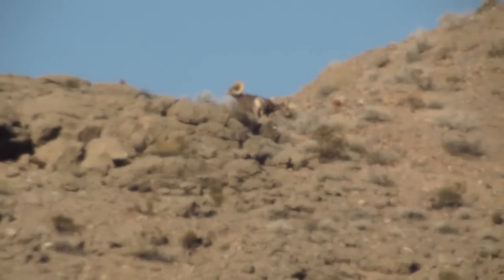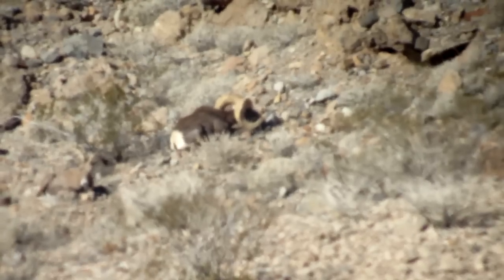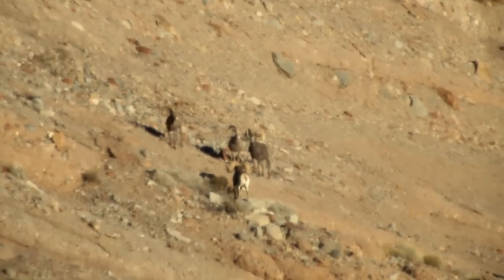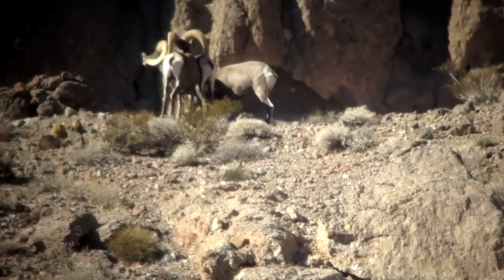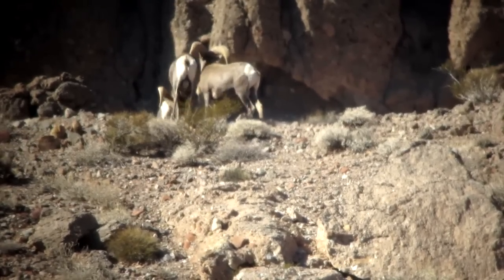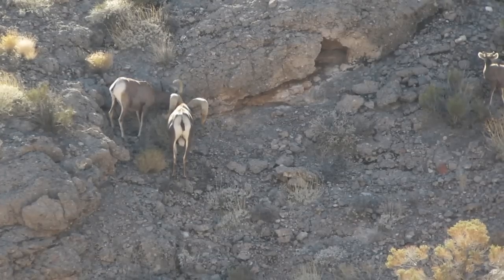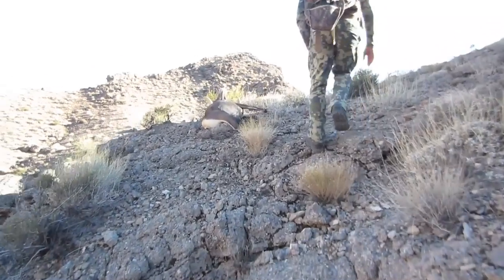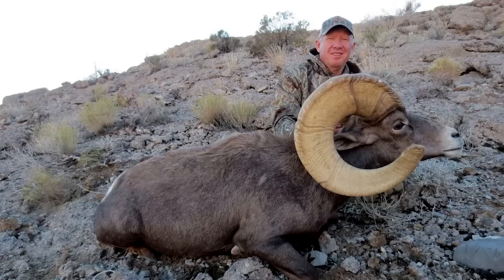Epic Desert Bighorn Sheep Hunt, 182" Giant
Epic Desert Bighorn Sheep Hunt, 182" Giant. Epic Outdoors Staff Adam Bronson and Jason Carter Guide hunter, Carl Ackerman  on the hunt of a lifetime. Watch as they find a Giant 182" Desert Bighorn Ram. The Ram ended up being in the top 10 all time Desert Bighorns ever taken in Nevada at the time. This is one of the largest Bighorn Sheep ever taken on film.